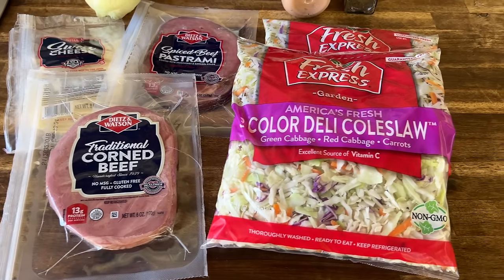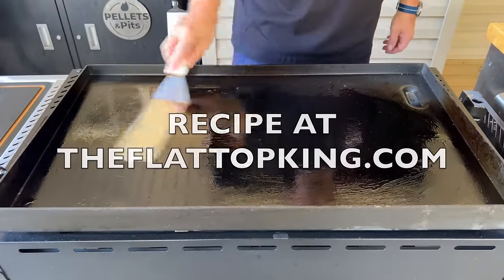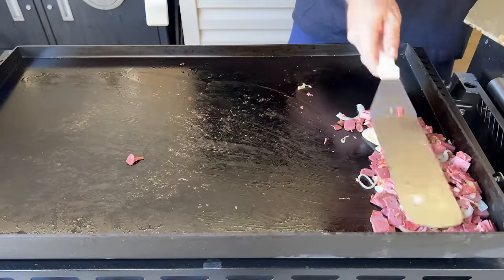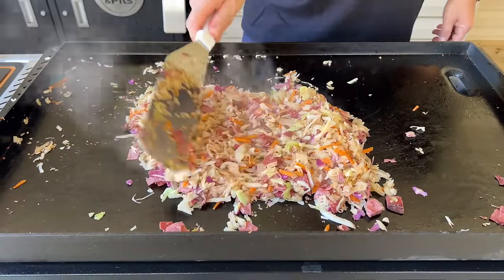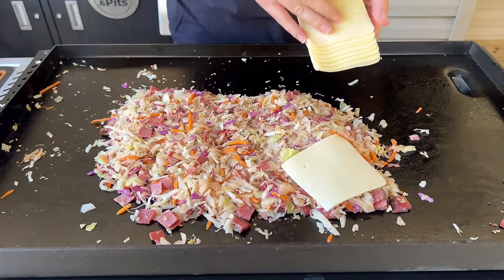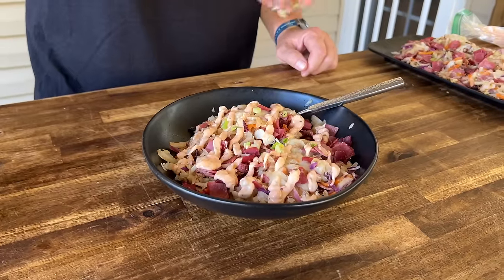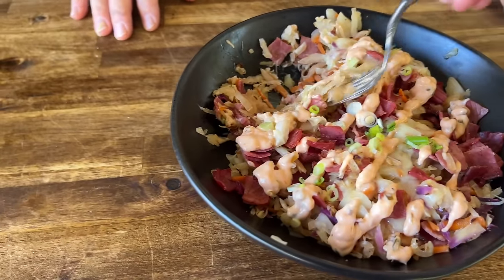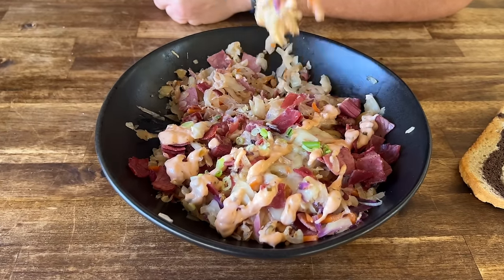Reuben in a Bowl (aka Reuben Crack Slaw) - The EASIEST Griddle Recipe We've Done in a While!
This Reuben in a Bowl is one of the easiest griddle recipes ever - and it's healthy! ALL the Reuben flavor!

Theflattopking.com

MY FAVORITE COOKING TOOLS:
Wireless Thermometer
My Infrared Laser Thermometer
Thermopro T19 Instant Read Thermometer
The Avocado Oil that I Buy on Repeat
KitchenAid Artisan Series 5 Quart
Breville Smart Oven Air Fryer Pro

Cavender's All Purpose Greek Seasoning

PIT BOSS  Southwest BBQ Rub
PIT BOSS  Lonestar Beef Brisket Rub

KNIVES I USE:
HENCKELS Four Stars 7in Filet Knife
HENCKELS Four Star Utility Knife
VICTORINOX 6in BONING KNIFE

GRIDDLE MUST HAVES:
Meat Press Stainless Steel
Parchment Paper Rounds
Squirt Bottles
Melting Dome and Resting Rack

WEBER LINKS:
Weber Griddle Insert --
Weber 28in Griddle --
Weber Genesis S-435 —

SMOKER AND GRILL MUST HAVES:
Black Disposable Gloves
Weber Burger Press
Charcoal Chimney
OXO Good Grips Silicone Pot Holder